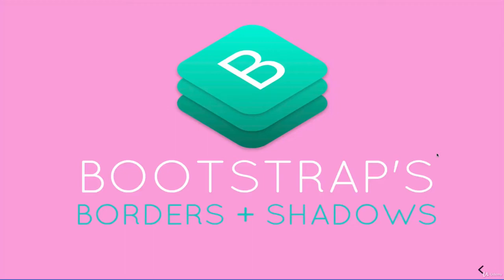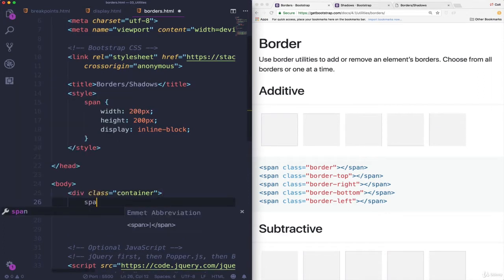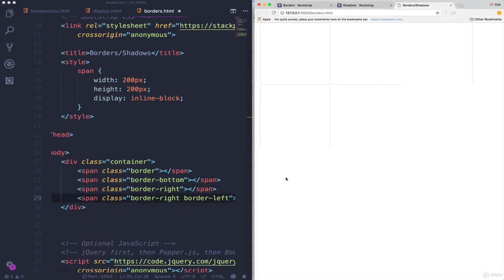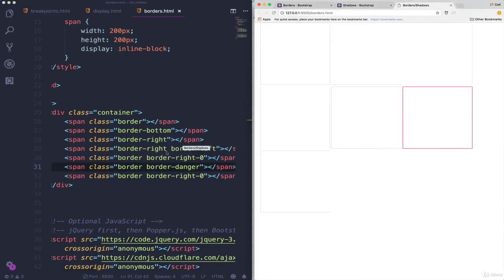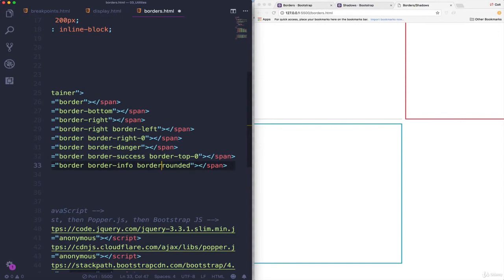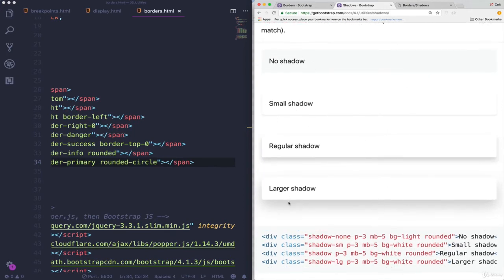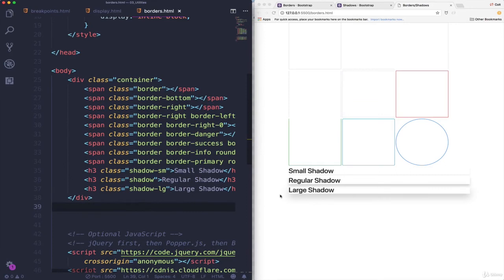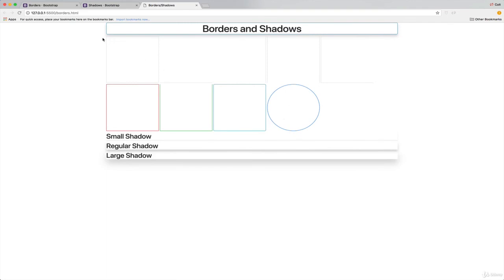Borders and Shadows in Bootstrap 4